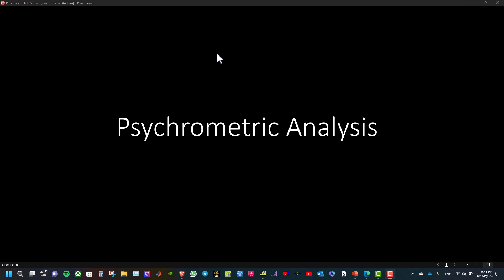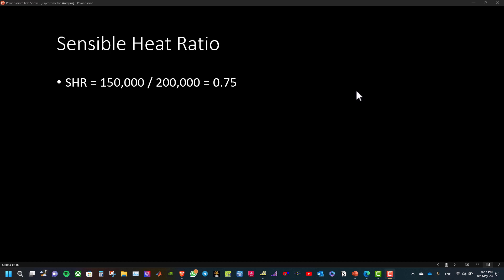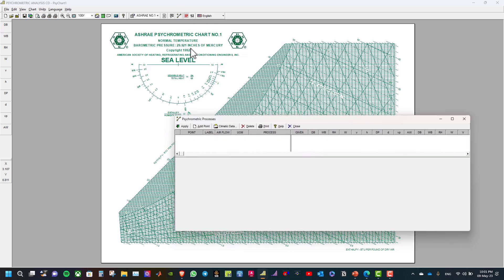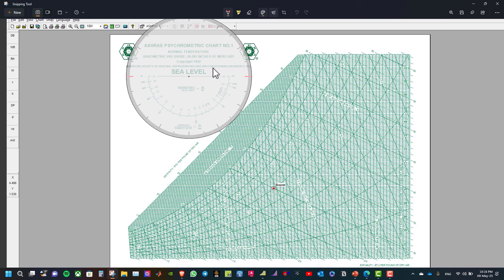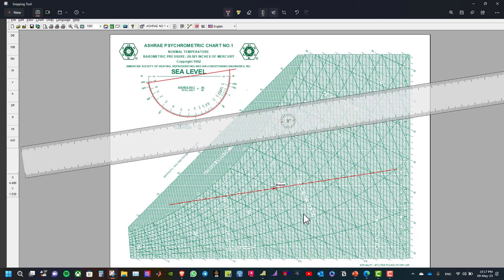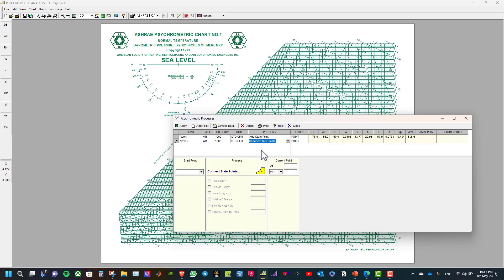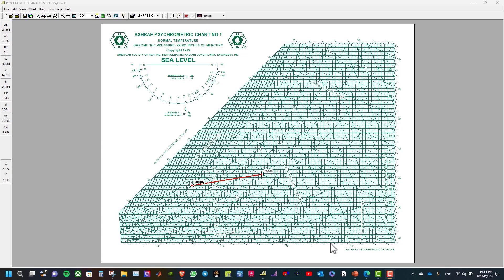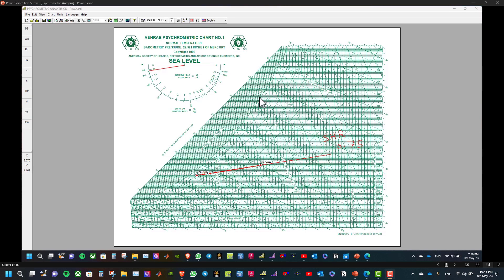ASHRAE Psychrometric Analysis I Finding the Supply Air Condition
In this video, I'll dive into the world of ASHRAE Psychrometric Analysis and show you how to use it to find the ideal supply air condition for your HVAC system. This technique is essential for any HVAC designer, engineer, or technician looking to optimize the performance of their system.

I'll walk you through the steps of performing an ASHRAE Psychrometric Analysis, including how to read the psychrometric chart, calculate the required supply air condition, and adjust your HVAC system accordingly. You'll learn how to use this analysis to optimize your HVAC system for energy efficiency, comfort, and indoor air quality.

By the end of this video, you'll have a solid understanding of how to use ASHRAE Psychrometric Analysis to find the ideal supply air condition for your HVAC system, giving you the knowledge and skills to design and optimize HVAC systems that meet the needs of your clients.